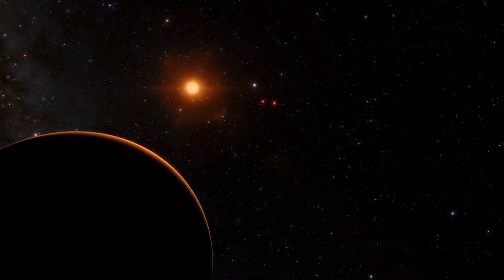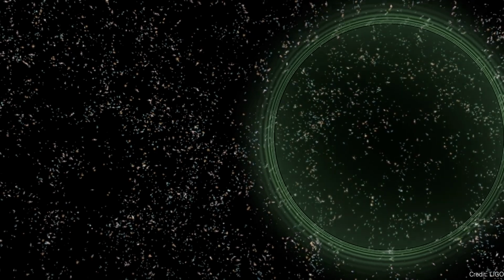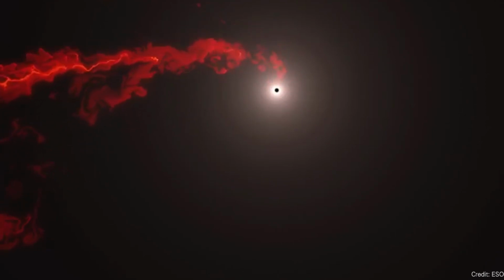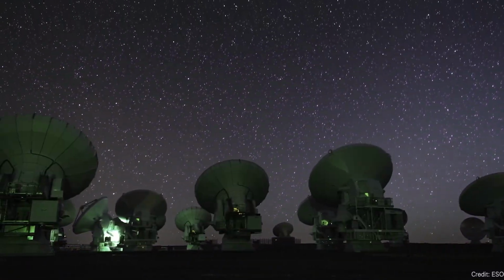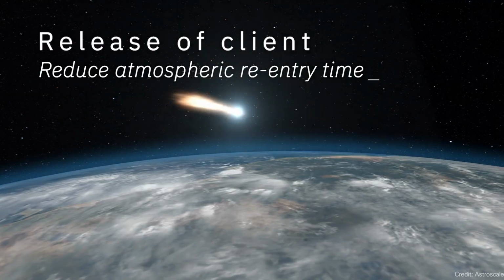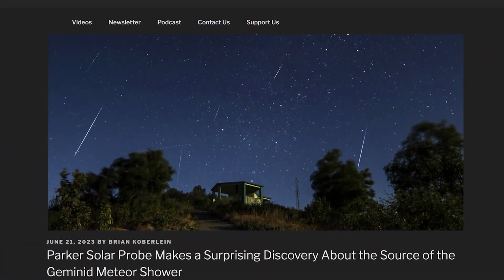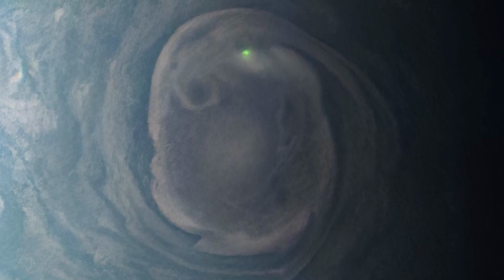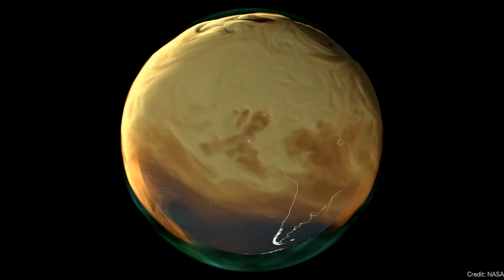TRAPPIST-1c by James Webb // Ancient Echo from Sgr A* // Lightning on Jupiter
JWST Looks at the Next Planet in the TRAPPIST system. Could we detect colliding supermassive black holes. Hot Jupiters that flew too close to their stars.

00:00 Intro
00:14 Second planet in Trappist-1 system by Webb
02:53 Detecting supermassive black holes collisions
06:02 Echo from Sgr A* activity
08:21 Starlinks are getting dimmer
11:44 Dealing with space junk
13:20 Last week's vote results
13:58 Hot Jupiters too close to their stars
16:19 Unexpected discovery from Parker Solar Probe
18:30 Interviews
19:40 Lightning on Jupiter
20:45 Flyby of Mercury
21:57 CO2 Map
23:28 Outro

Host: Fraser Cain
Producer: Anton Pozdnyakov
Editing: Artem Pozdnyakov